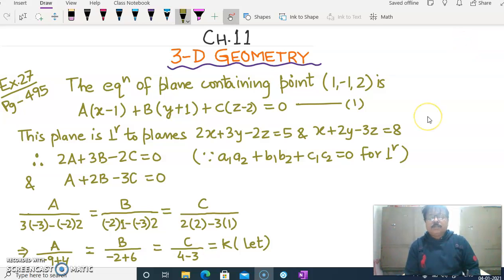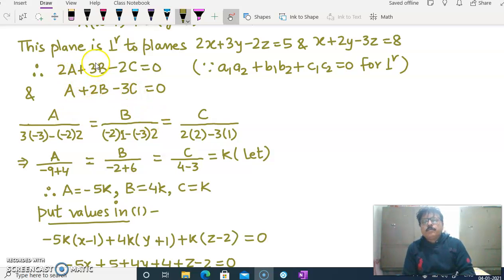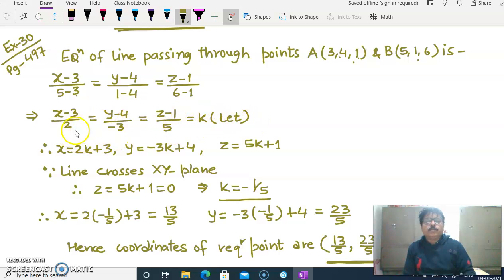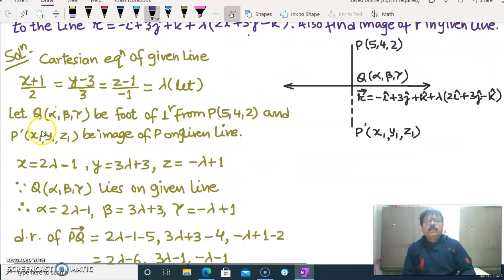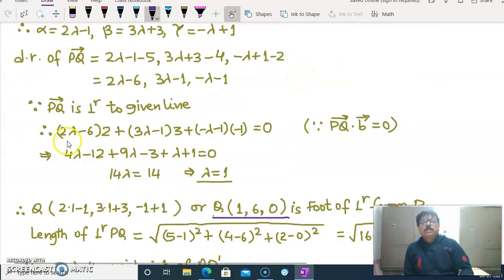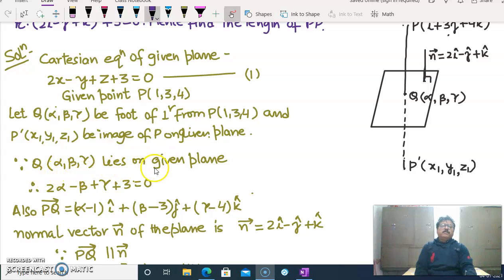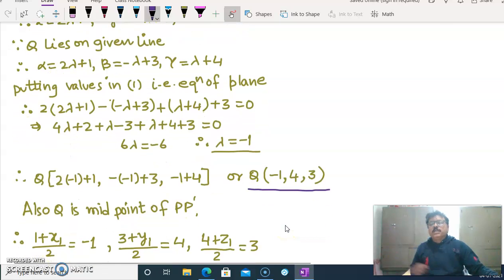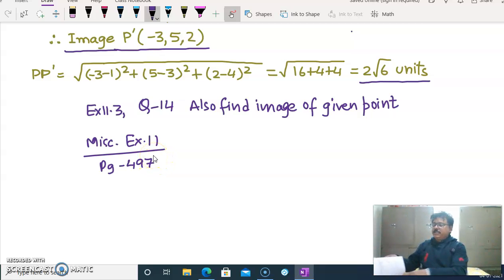Class12/Math/Ch.11/Pt.3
Ch.11/Pt.3/Image in Line & Plane